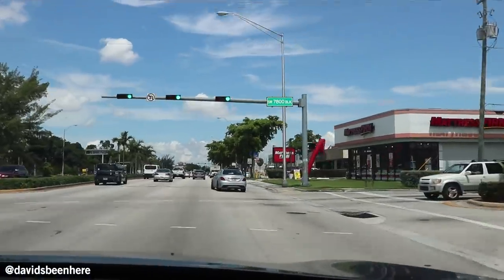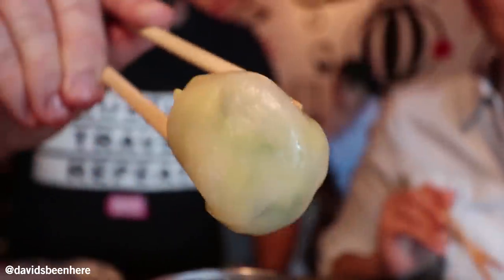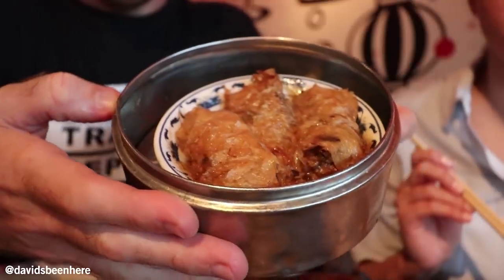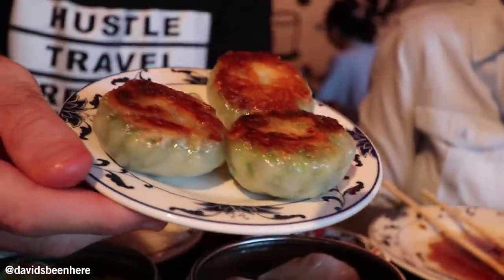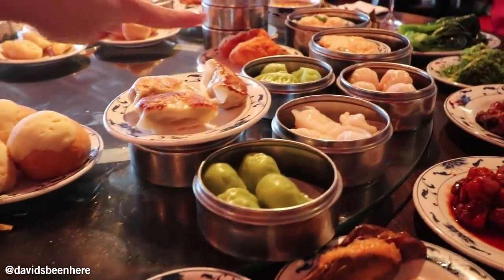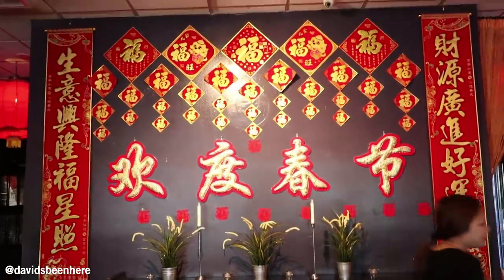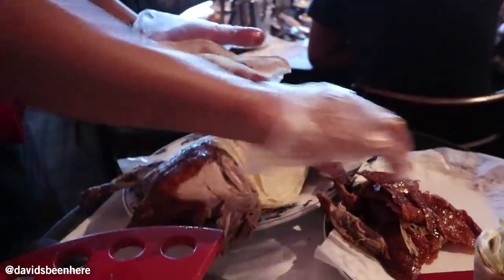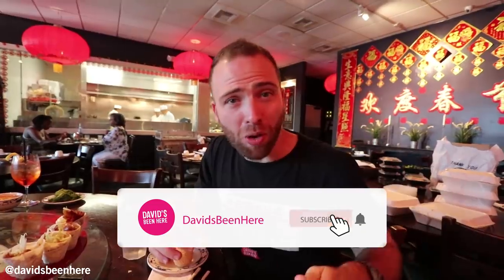ENDLESS Chinese DIM SUM + Peking Duck at Tropical Chinese | Miami, Florida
Tropical Chinese in Westchest is by far the best Chinese Dim Sum restaurant in Miami, Florida. They have over 50 Dim Sum dishes, and in this video my wife and I eat all of them!

Tropical Chinese has been open since 1984, and they have one of the most extensive Dim Sum menus in Miami. In this video we went all out and tried most of their Dim Sum dishes plus we tried some of their drinks and we eat Peking Duck! All the small dim sum dishes cost $4.99 and larger ones were $9.99.

Here are the dishes we tried:
1. Shrimp Tomato and Parcely Dumpling
2. Orange Chicken
3. Vegetable (Gluten Free) Dumpling
4. Shrimp Taro Pattie
5. Pork and Shrimp Shumai
6. Chicken Feet
7. Shrimp Shumai
8. Pork Bun
9. Orange Beef
10. Stuffed Tofu
11. Beef Tripe
12. Eggplant Stuffed with Shrimp
13. Sticky Rice (shrimp and pork with Lotus leaf)
14. Shrimp Rice Pasta
15. Leek Dumplings
16. Crispy Shrimp Balls
17. Stuffed Bell Pepper with Shrimp Paste
18. Shanghai Pork Bun
19. Shrimp Dumplings
20. Chicken Dumplings
21. Pineapple Fried RIce
22. Breaded Crab Claw
23. Turnip Cake
24. Spicy Beef Shank
25. Peking Duck
26. Egg Custard
27. Mexican Buns
28. Sesame Balls

As you can see we only tried 28 out of 55+ dishes. This is a must Dim Sum feast when you visit Miami. Tropical Chinese

SEND ME STUFF:
USA